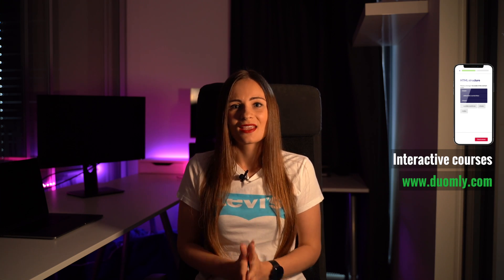Node JS projects for beginners, to practice your skills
In this video, I'm going to share 7 amazing Node JS projects for beginners to start creating your coding portfolio as a Javascript backend or full-stack developer.

In each of the projects, you'll be able to use your Node JS skills, but also Javascript, and some front-end skills will be useful.

Also, keep in mind creating your Github repository where you could keep your code and share it with your future employer.

LINKS:
The written version of the article with links to the useful libraries: